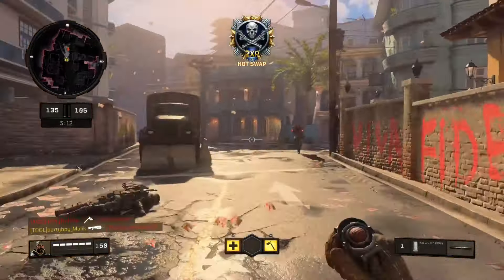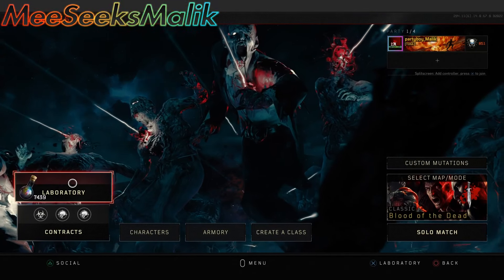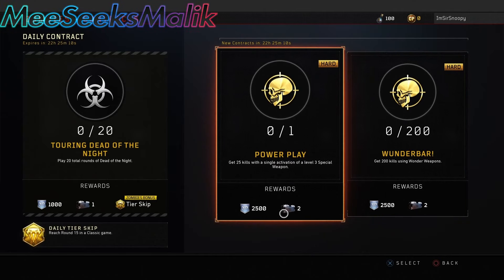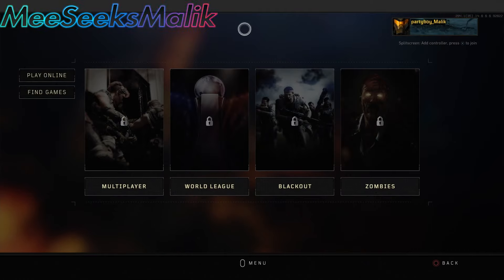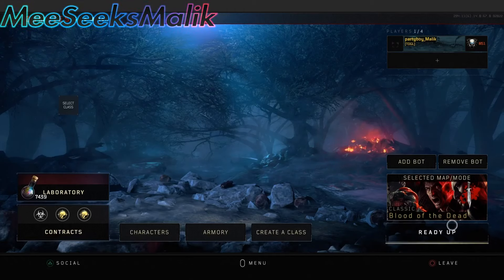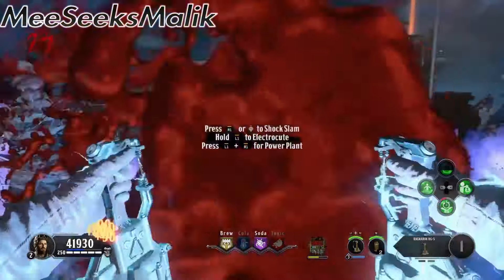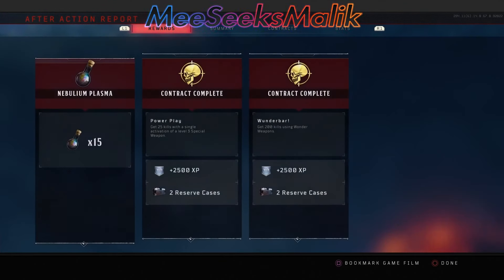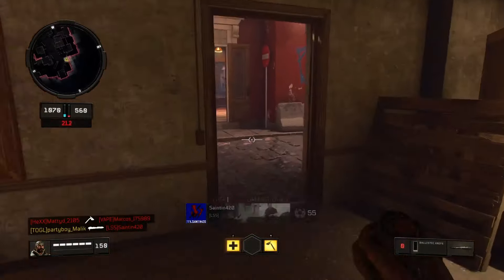COD: BLACK OPS 4 Unlimited Reserve Glitch Unlimited Reserves And Unlimited Contracts Glitch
whats up everyone its MeeSeeksMalik
nothing but dope uploads and more for my subscribers here on my channel so make sure to subscribe and hit that bell to turn on notifications so that you are informed when I upload a new video.
to enter
nothing here
links coming back soon

follow these accounts to stay updated